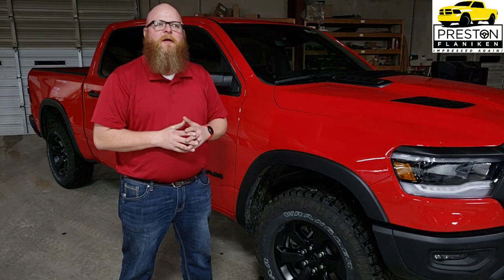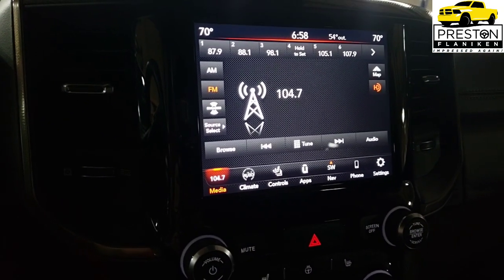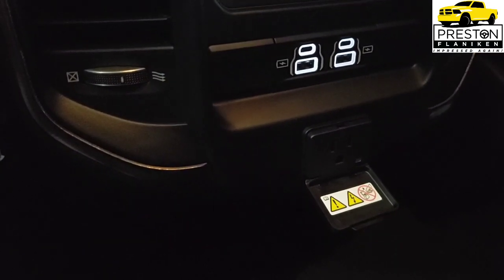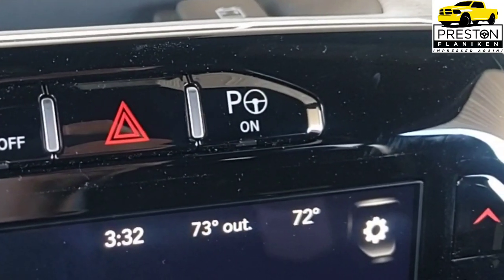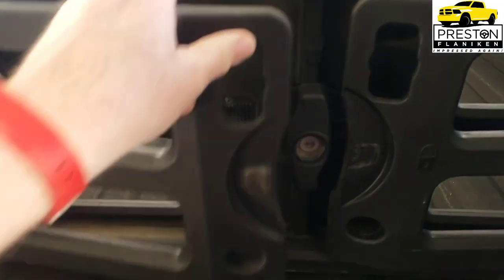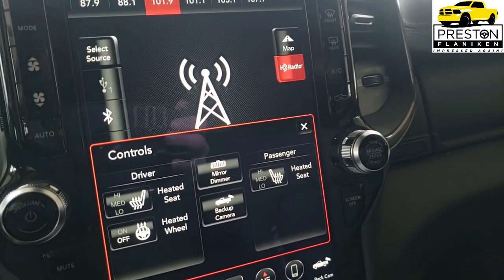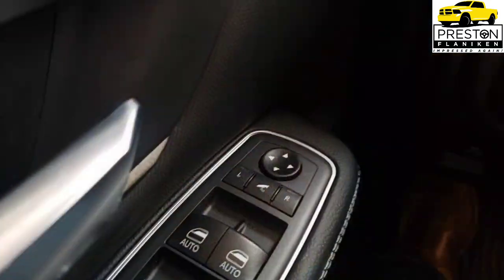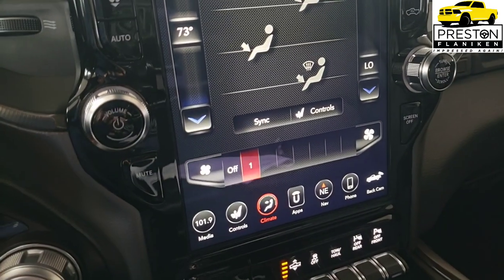A look at the options available on the Ram Rebel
2021 RAM REBEL LEVEL 1 & 2 REVIEW | Night Edition | Rebel 12 | Rebel 12A

This video gives a comprehensive review 2021 Ram Rebel equipment groups and options.

Equipment Groups
00:00  Rebel Level 1 Equipment Group
02:05  Rebel Level 2 Equipment Group

Appearance Package
03:30  Night Appearance Package

Functional Groups
04:37  Advanced Safety Group
06:03  Bed Utility Group
06:46  Cold Weather Group
07:02  Comfort and Convenience Group
08:29  Rebel 12 and Rebel 12A
09:10  Technology Group
09:55  Trailer Tow Group

10:37  Stand Alone Options Available on Base, Level 1, and Level 2 Equipment Groups
  Trailer Tow Mirrors
  Electric Shift on Demand Transfer Case
  Engine Block heater
  Multi-Function Tailgate
  Tri-fold Tonneau Cover

11:48  Stand Alone Options Available with Level 1, and Level 2 Equipment Groups
  33 Gallon Fuel Tank
  Alpine Sound System
  4-Corner Air Suspension
  Parksense Front/Rear Park Assist with Stop
  RamBox Cargo Management System
  Rear Wheelhouse Liners
  UConnect 12.0 with Navigation
  UConnect 4C Nav with 8.4" Display

12:26 Stand Alone Options Available with Level 2 Equipment Group
  26 Gallon Fuel Tank

2021 RAM 1500 SOUTHWEST EDITION / Reviewing Laramie Level 1, Level 2 and Southwest Edition Options

Preston Flaniken
9/22 Thumbnail Change from green to blue lettering